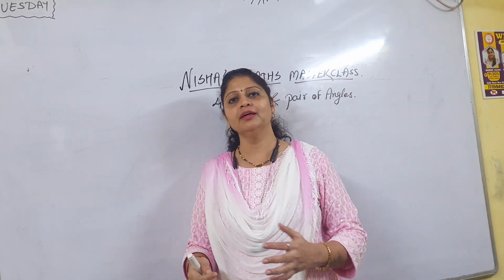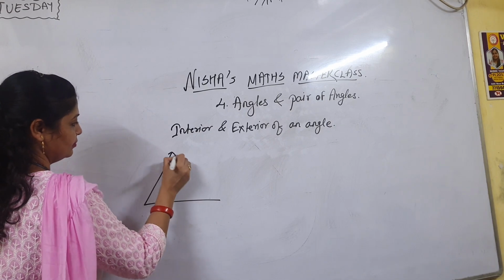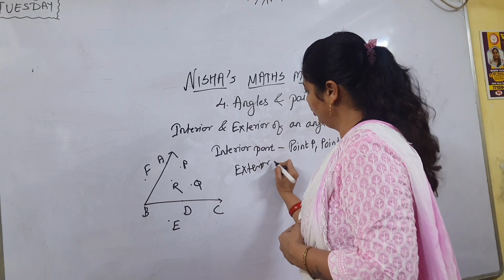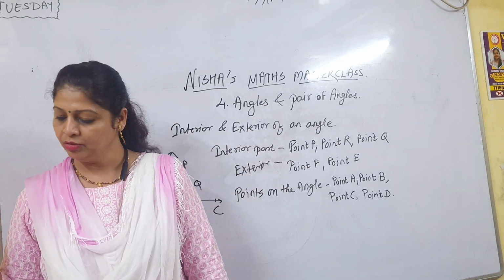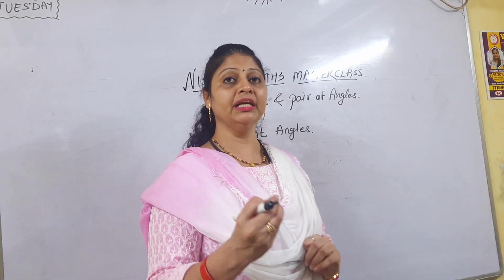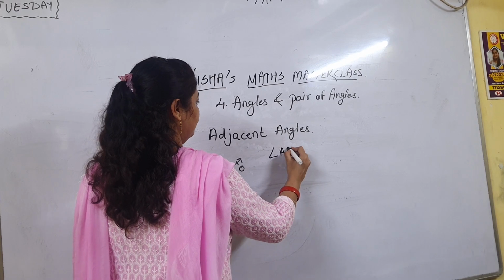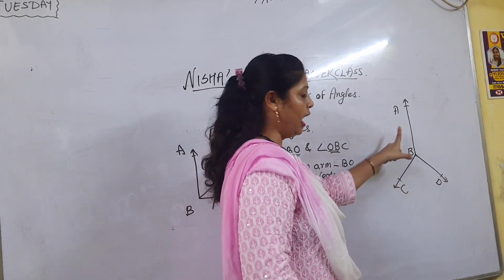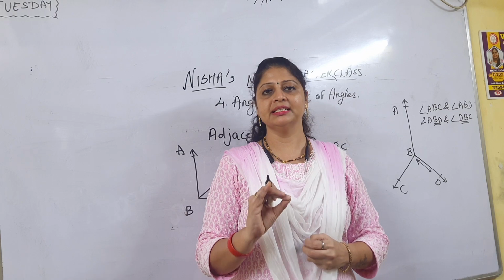angle and pair of angles std:7th#lessonno4#practiceset15